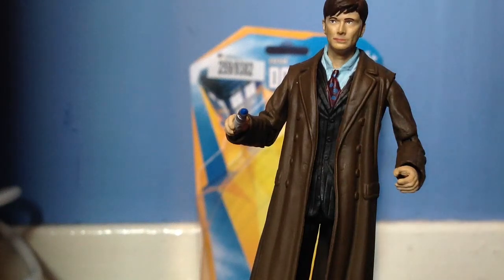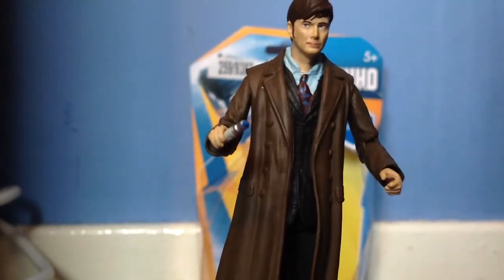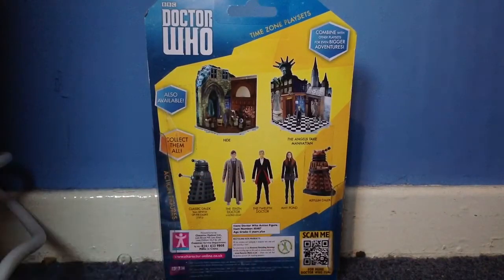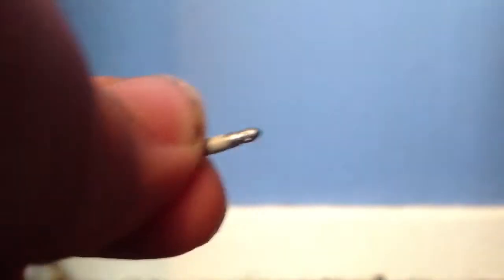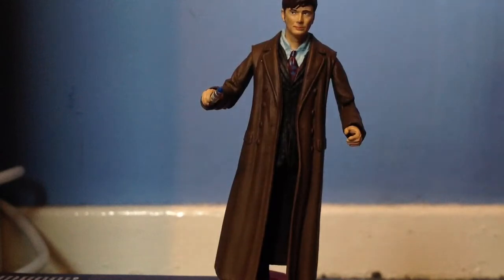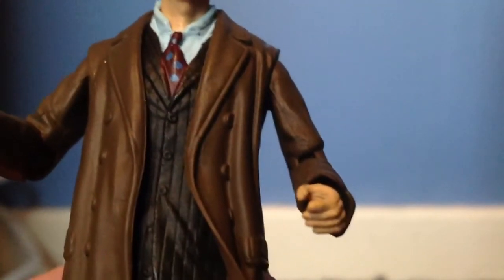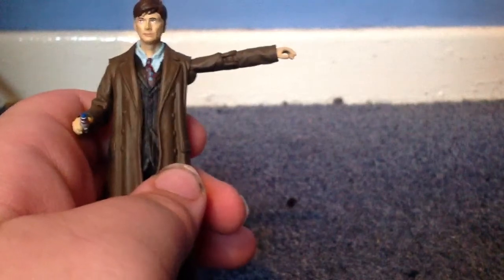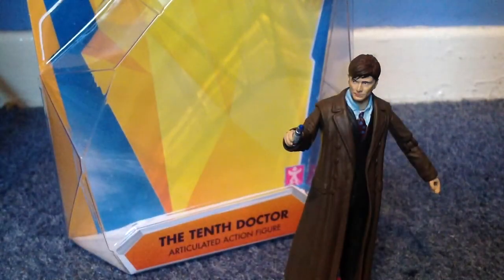Doctor Who Figure Review (3.75 Wave 3): 10th Doctor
Hi Guys today i bring to you number 10!